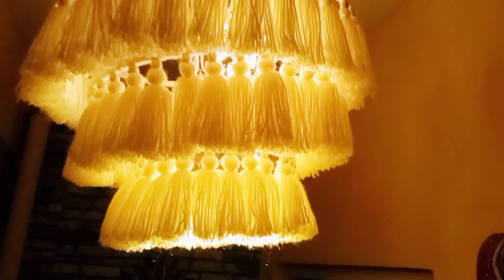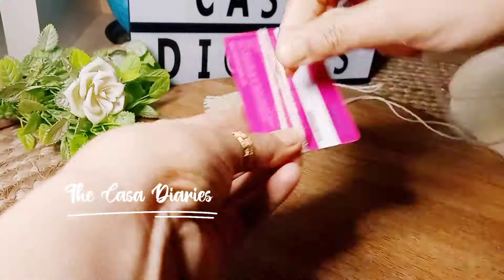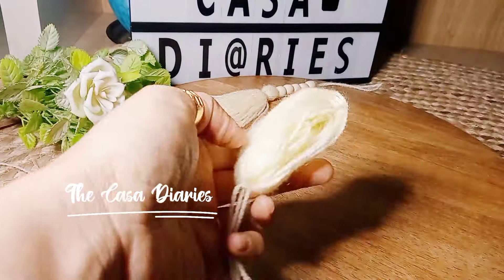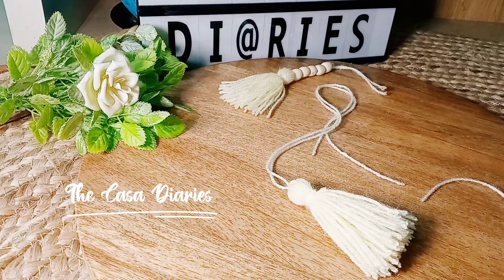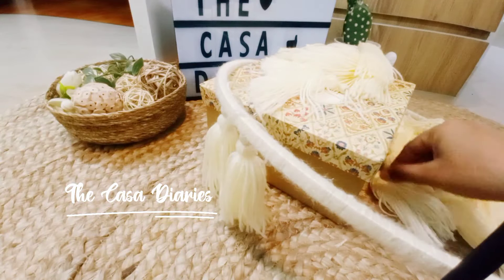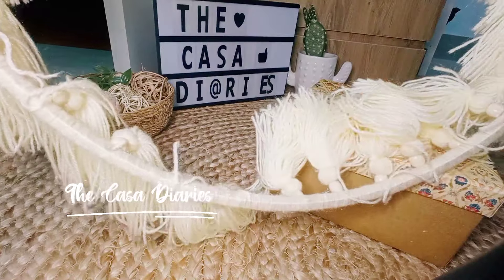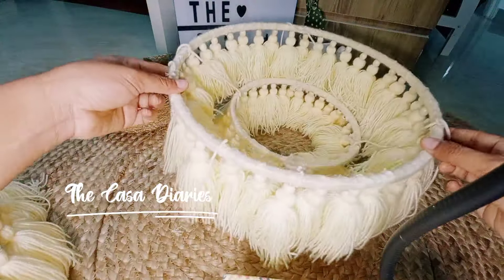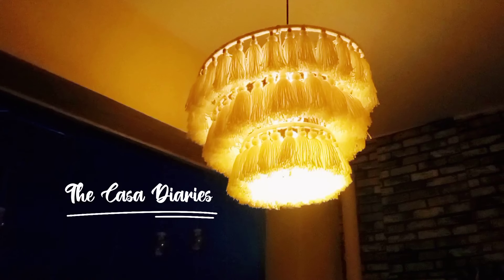How to Make Wool Chandellier | Easy Tutorial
Only You need to grab is Wool & Any rings, a few beads.. Give it a Try..